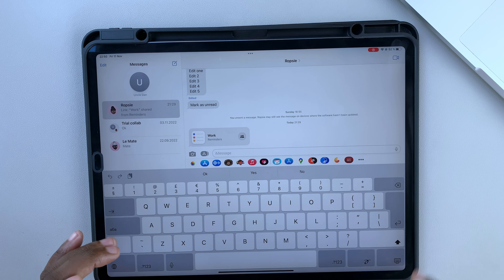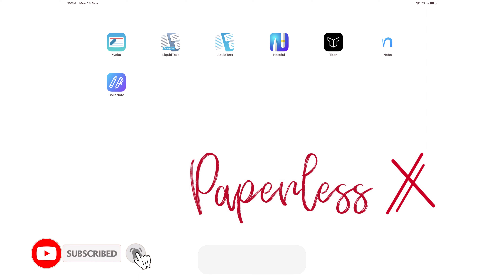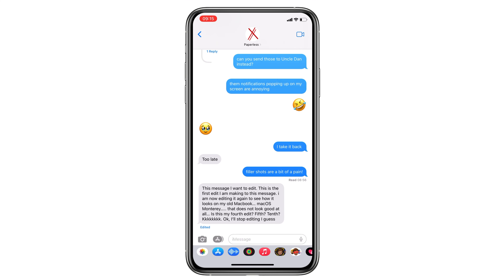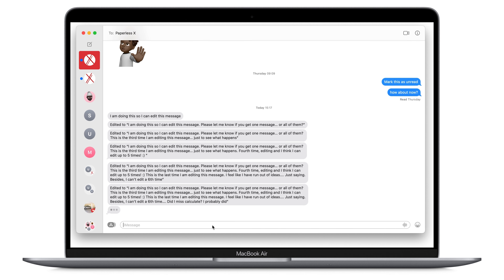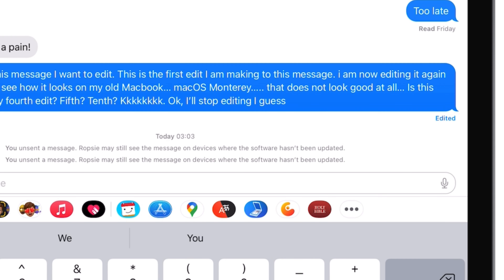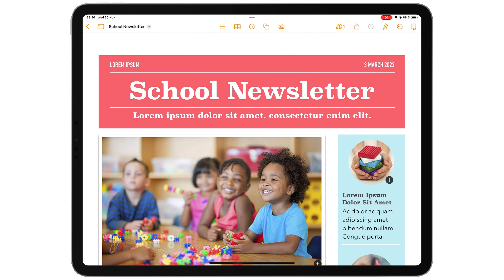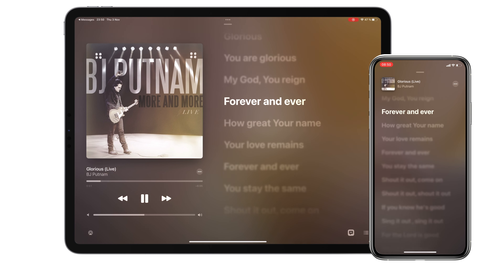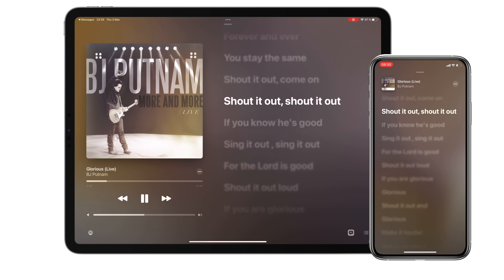Messages in iPadOS 16 | What's new?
Other iPadOS 16 videos

Time stamps
0:00 Introduction
0:52 Edit messages
2:27 Unsend messages
2:58 Mark as unread
3:17 Collaboration
4:06 SharePlay
4:58 Audio fast-forward